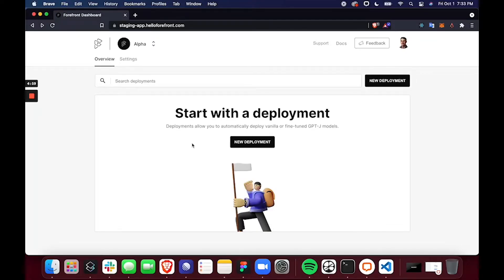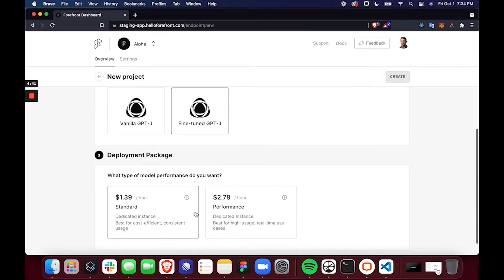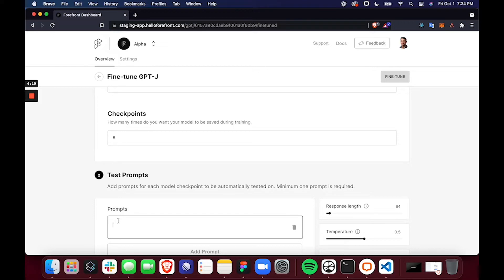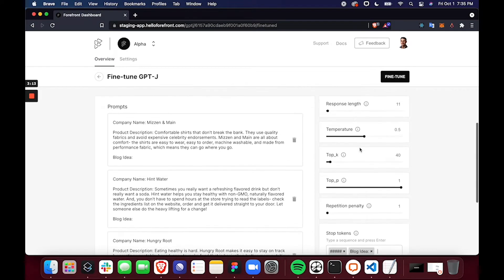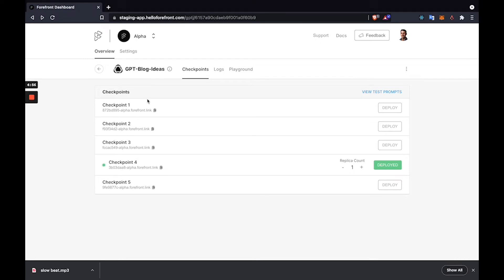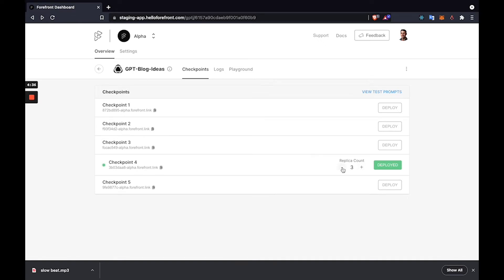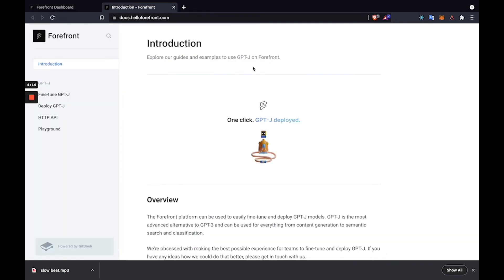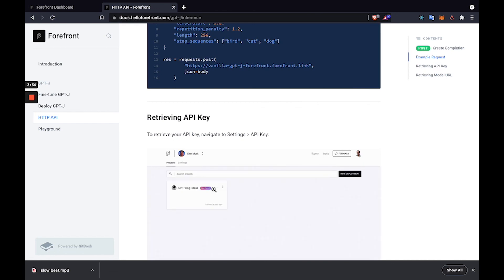Fine-tuning GPT-J (the most advanced GPT-3 alternative)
When it comes to transformer-based language models, the more parameters the better.  In this video, we go over how to fine-tune the largest open-sourced GPT model, GPT-J-6B.